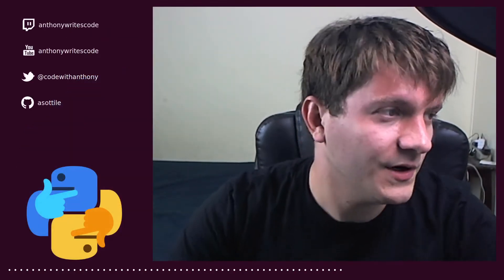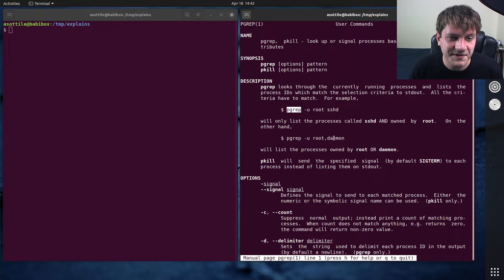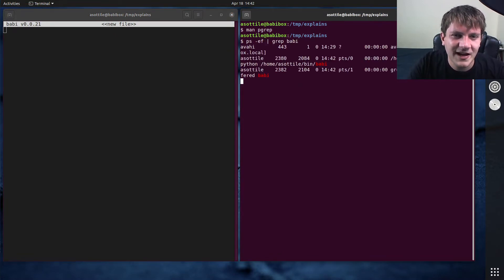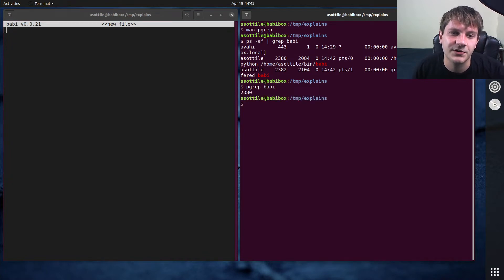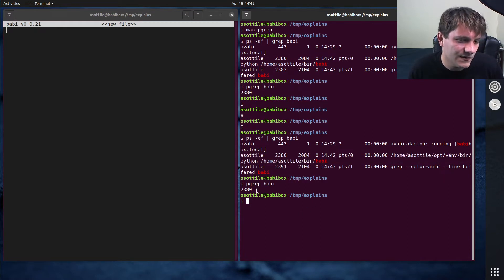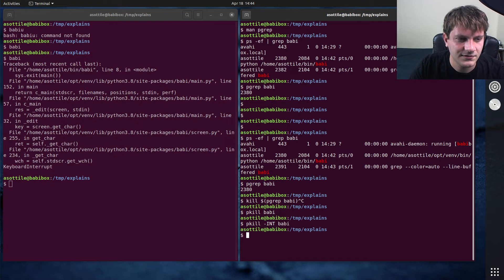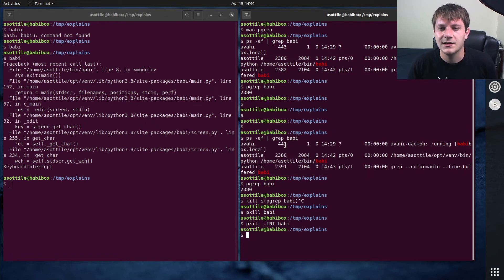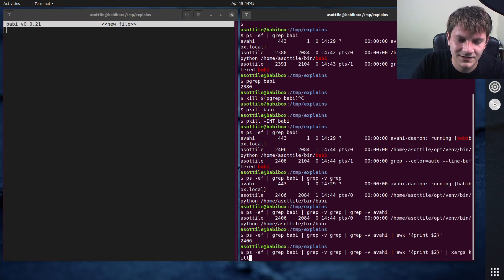pgrep / pkill commands (beginner - intermediate) anthony explains #279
today I show off the `pgrep` and `pkill` commands and how you can use them to find and signal processes!